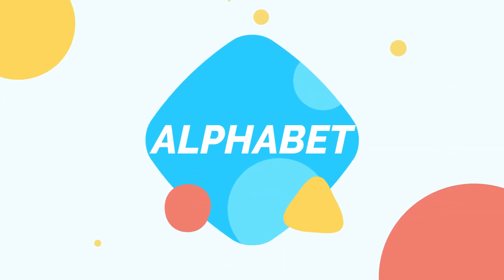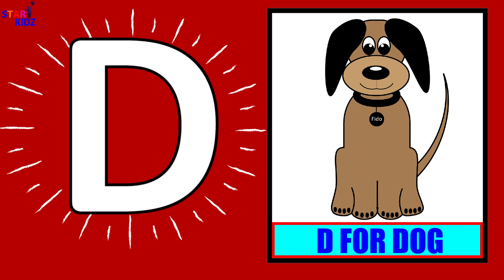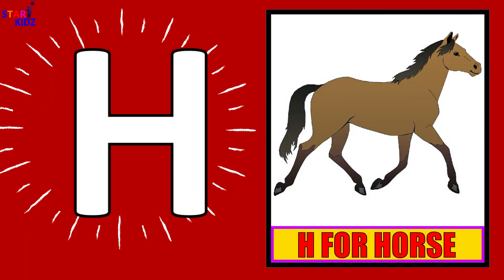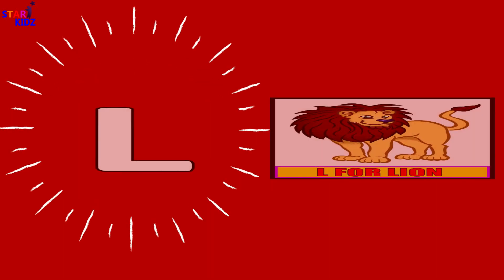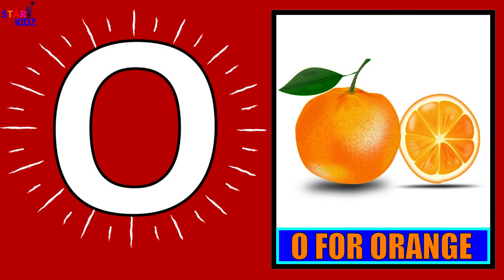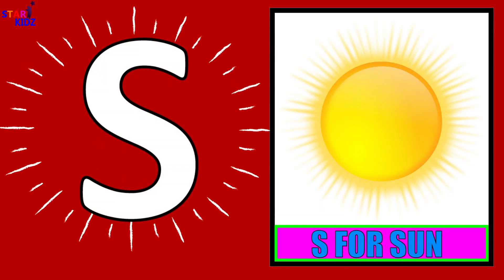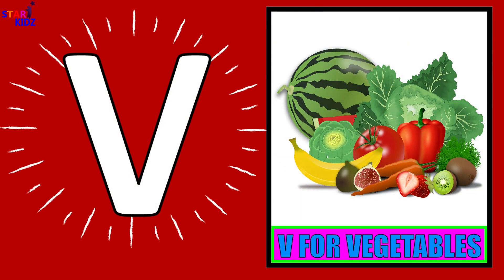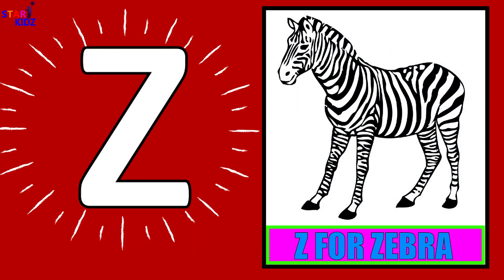Learn ABC Letters and Basic English Vocabulary with flashcards | ABC for kids learning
Hi kids in this video we will Learn ABC Letters and Basic English Vocabulary with flashcards | ABC for kids learning

Star Kidz channel is the best education and entertainment for kids.
Star Kidz Videos like ABC, 123 counting's, colors name, shapes name,
all other things related to kids, ABCD alphabets, and more educational
videos are helping to discover the world of learning.
Join us for education and entertainment purposes.
Our goal is to teach and inspire the children.